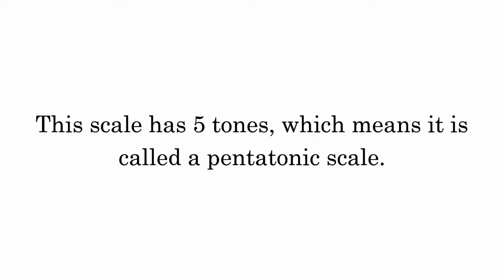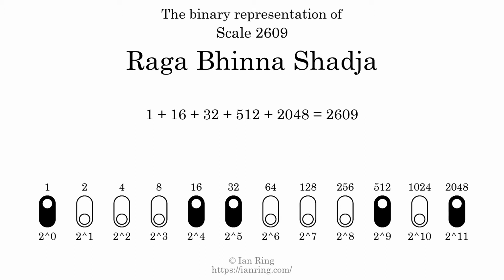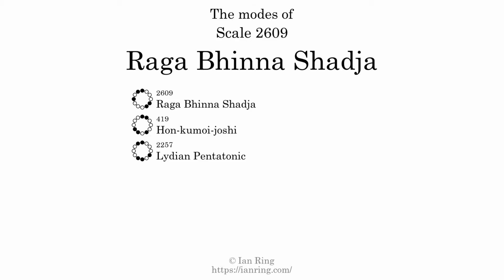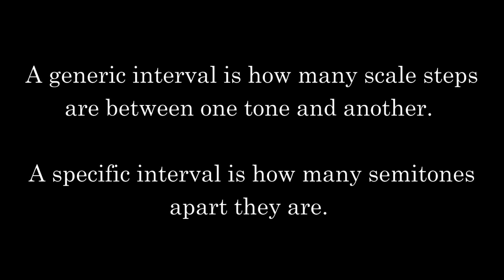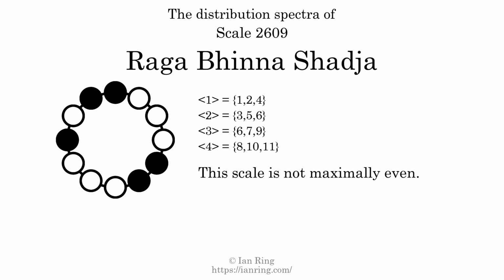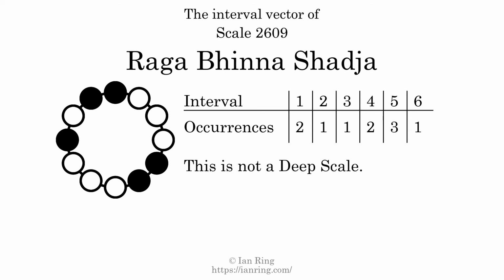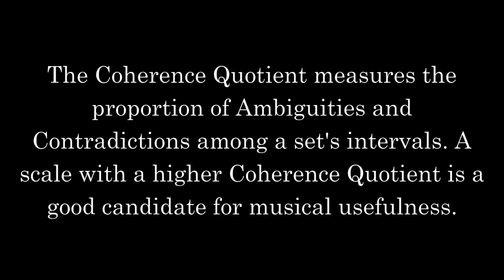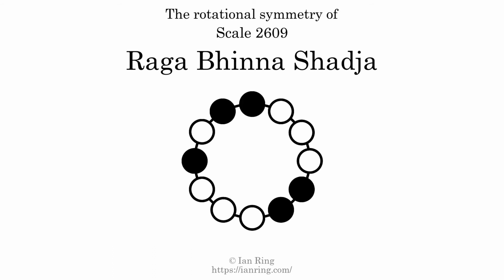Scale 2609: Raga Bhinna Shadja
More than you will ever need to know about Scale 2609, a pentatonic scale also known as "Raga Bhinna Shadja". Part of an enormous series of scale analysis videos by The Exciting Universe Of Music Theory.